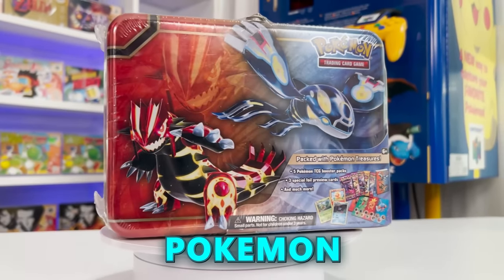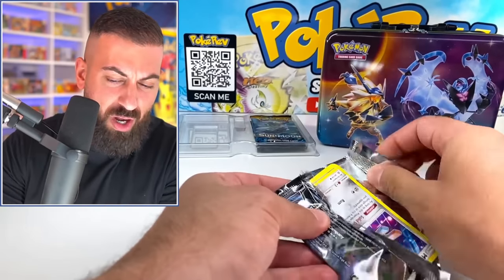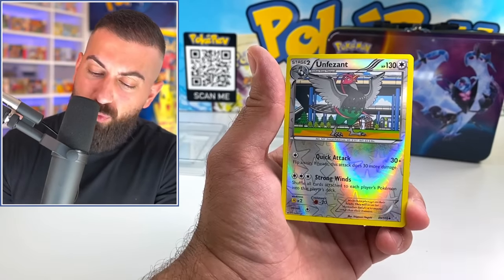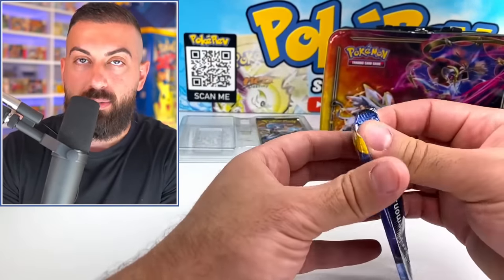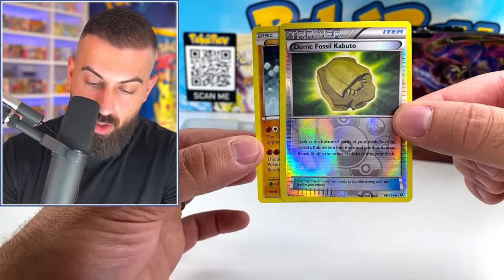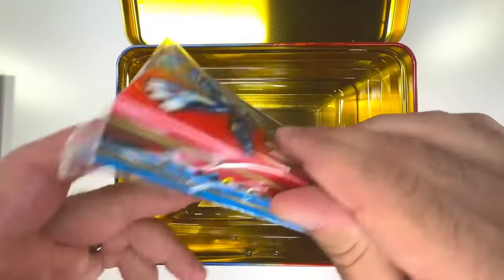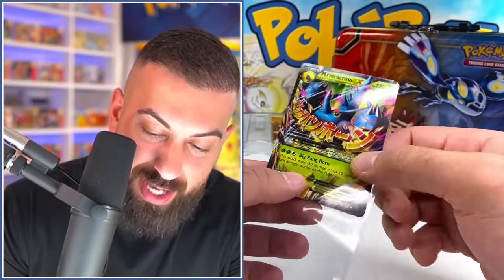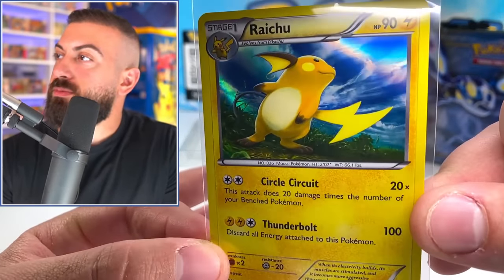I Opened The OLDEST Pokemon Chest Ever Made!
In this Pokemon cards opening I opened the oldest Pokemon cards collector's chest ever made

🔴 Live vintage booster box openings every Tuesday @ 5pm est!